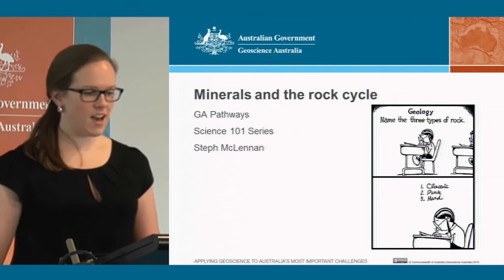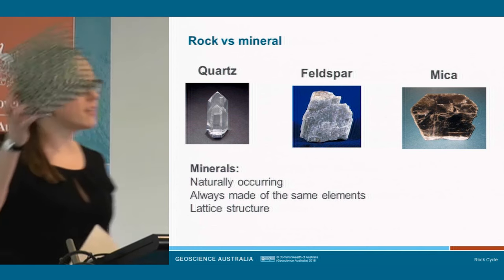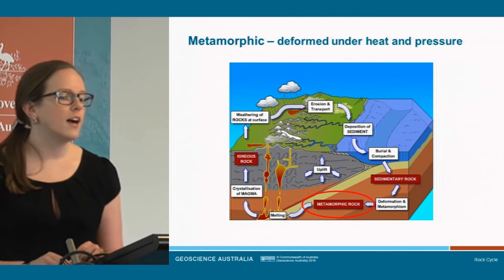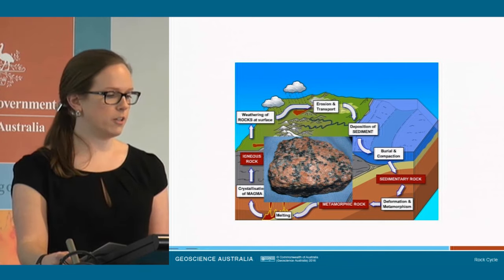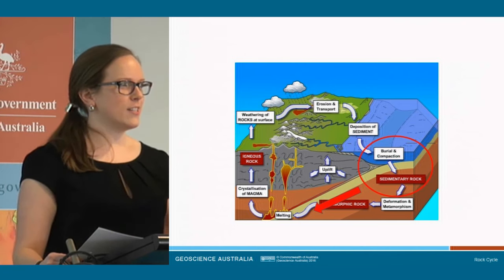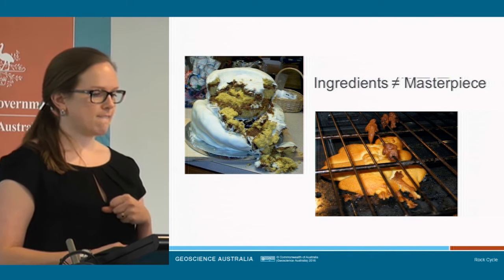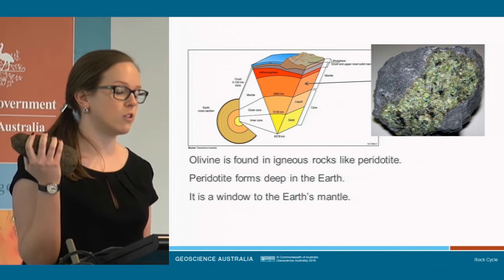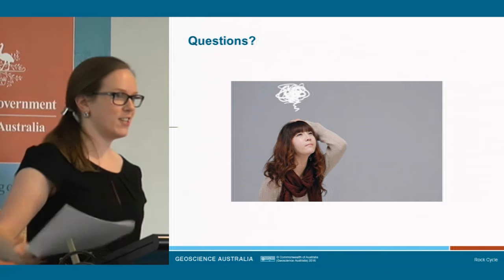Earth Science 101 - Part 4 Rock Cycle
'Introduction to Earth Science', the first in a Science 101 seminar series, will include an introductory overview by Geoscience Australia's Chief Scientist, followed by a number of short presentations on geological time, plate tectonics, geological processes and rocks.

This public talk is presented as part of the Geoscience Australia Wednesday Seminar series. No prior technical knowledge is required. It will also be suitable for anyone wanting to brush up on their basic geoscience knowledge.